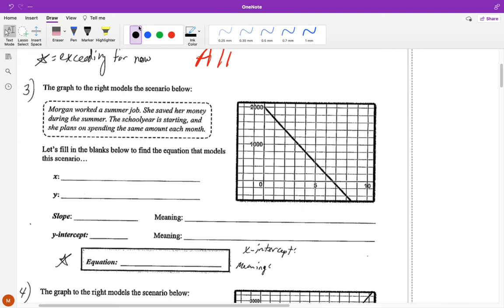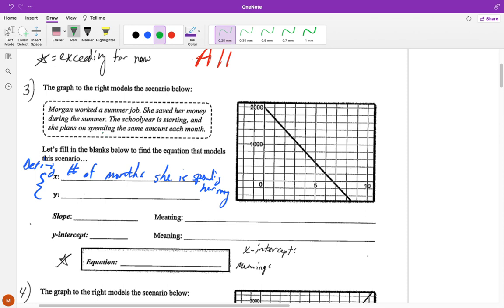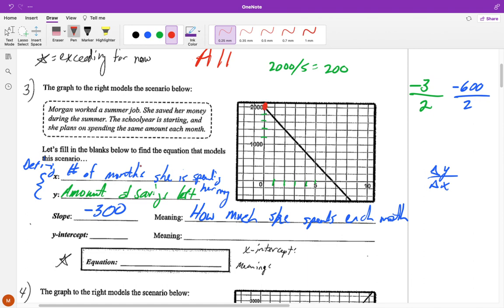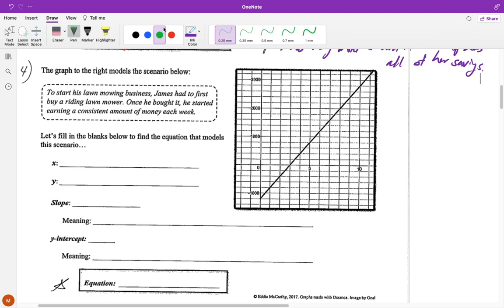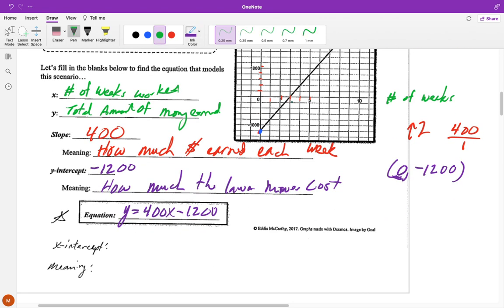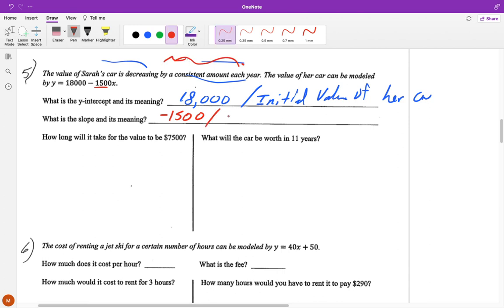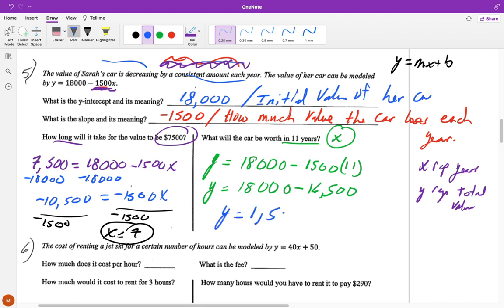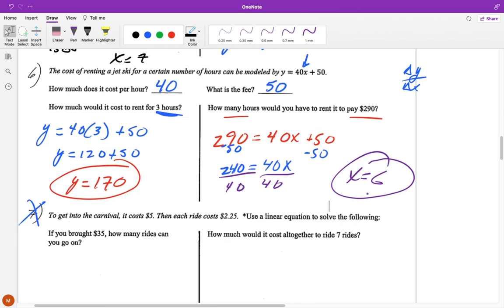Interpreting And Solving Review (Worksheet 2)